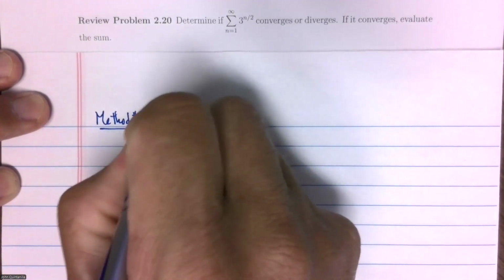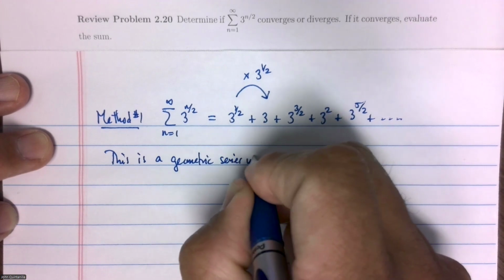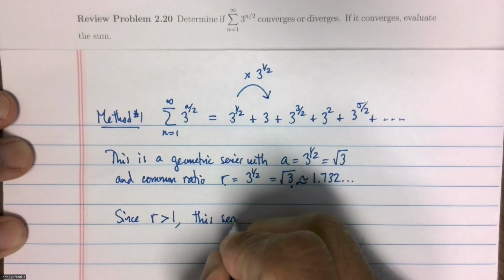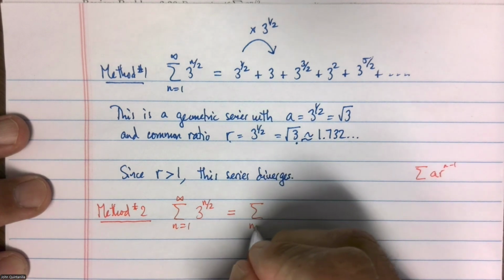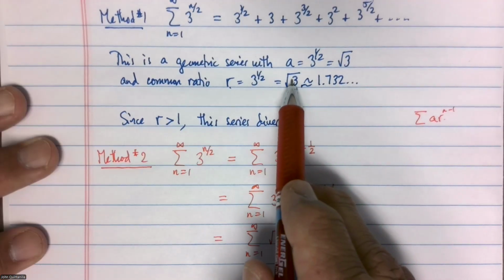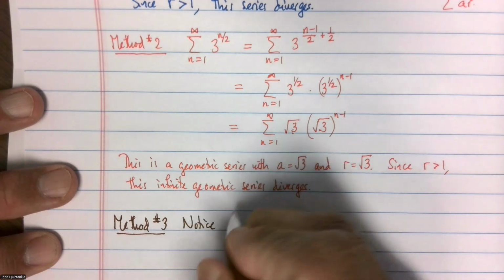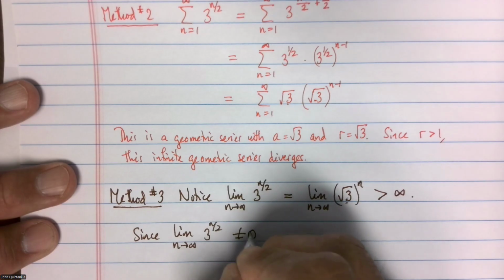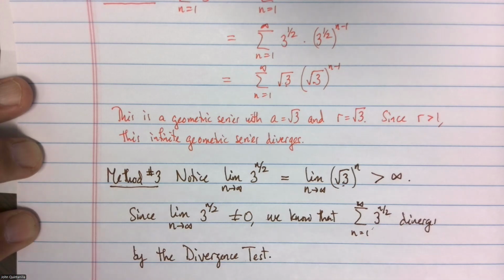Math 1720 Review 2.20